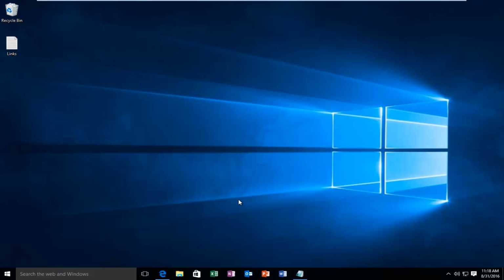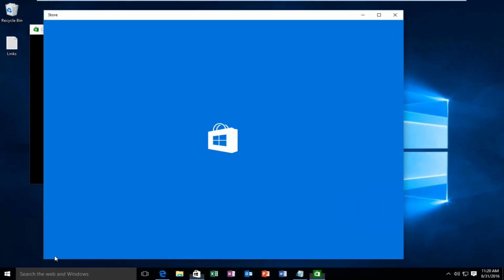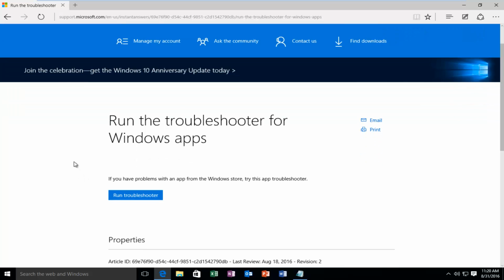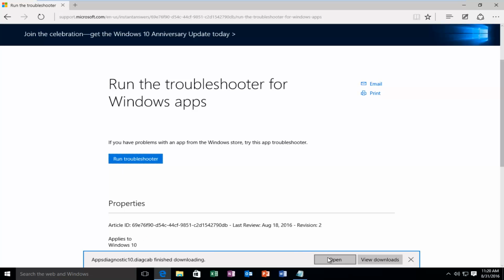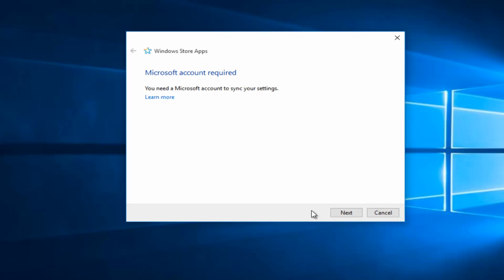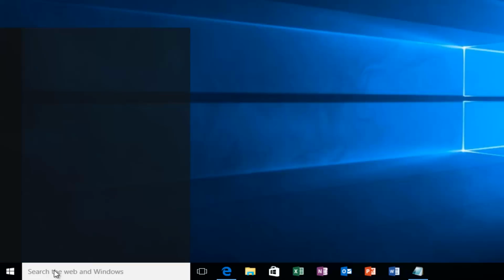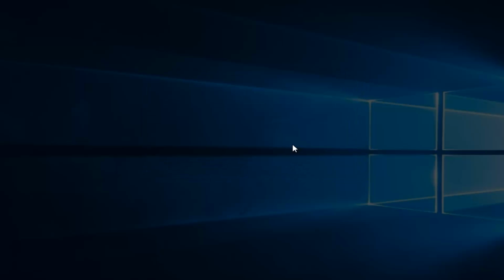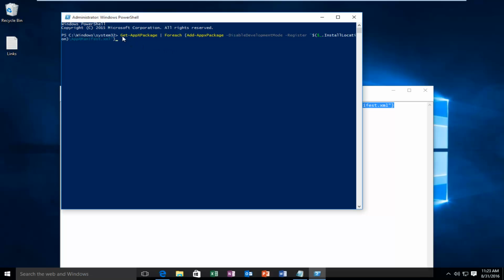FIX: Microsoft Store Not Opening In Windows 10 - 3 Quick Solutions Explored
How to fix the Windows store not opening Windows 10.  Windows App Store is not opening, loading or working will be addressed in this tutorial.

Method Two: Update - Type in wsreset into the start menu, and select enter on your keyboard

You may or may not be a regular user of modern apps which are available on Windows Store on your Windows 10/8.1, but at times, you might want to check out good apps available on the Store. What if you find that the Windows App Store is not opening, loading or working, and it endlessly makes you wait with a loading animation? Well, there are few simple solutions you want to try to fix this problem.